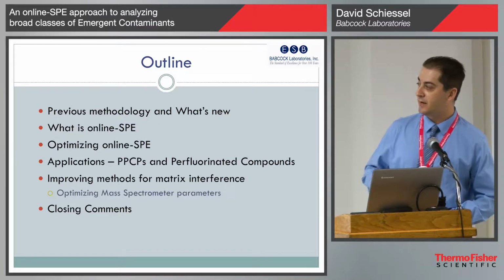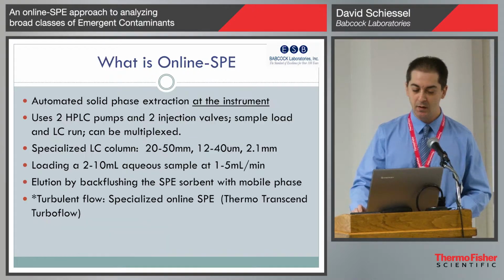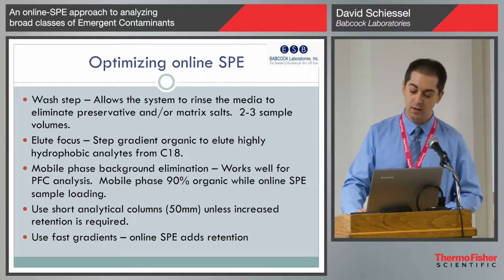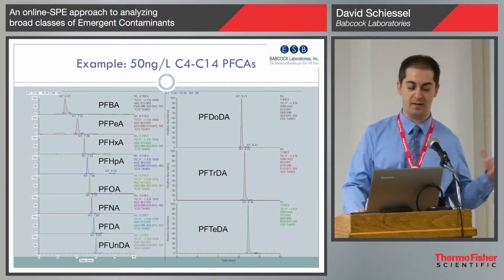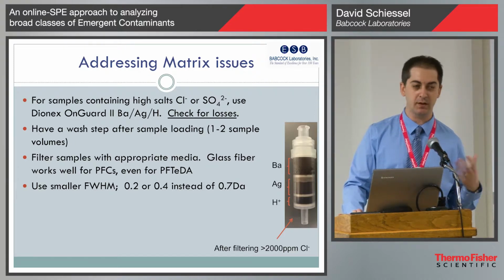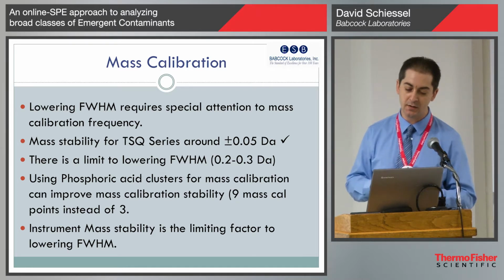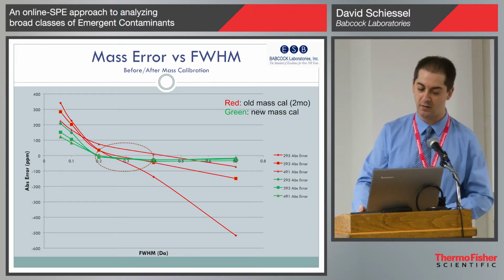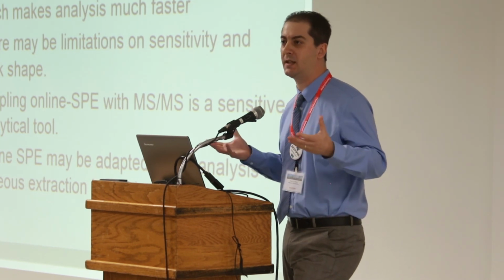An online-SPE Approach to Analyzing Broad Classes of Emergent Contaminants in Various Matrices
The diversity of current emerging contaminants includes chemicals with highly diverse physical properties. This makes analyzing such classes of chemicals very challenging and often requires multiple analysis techniques which is very time consuming. While many labs stick to these methods, currently technology exists to allow for casting a wider net.  Solid phase extraction (SPE) has been highly underutilized for years but has gained recent popularity specifically for drinking water analysis methods developed by the EPA. Even less popular has been online-SPE techniques that automate the entire process. The advent of polymeric sorbents has made it possible to extract a wider range of diverse chemicals allowing simultaneous extraction of highly polar and hydrophobic compounds.  Implementing this into an online-SPE method can be very challenging at first, but can be very fast and robust if developed correctly. Understanding the chemistry of SPE is critical in choosing the right SPE sorbent.